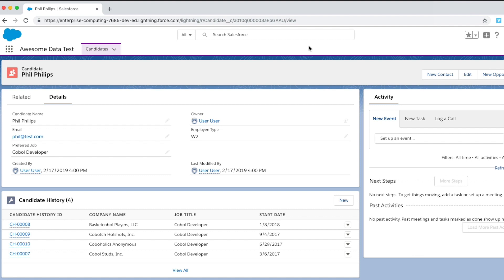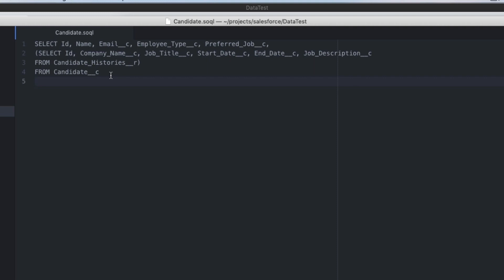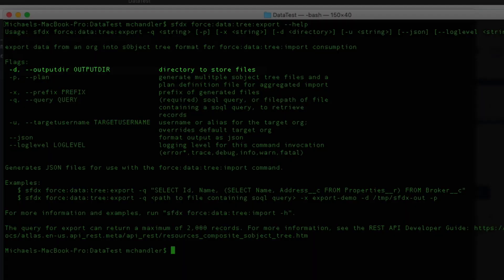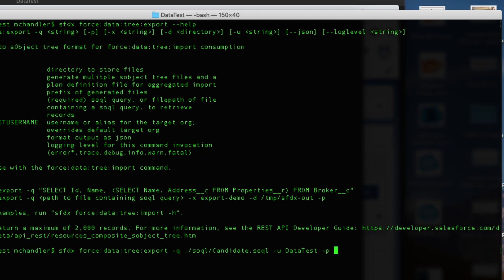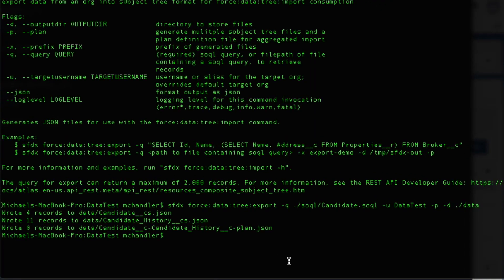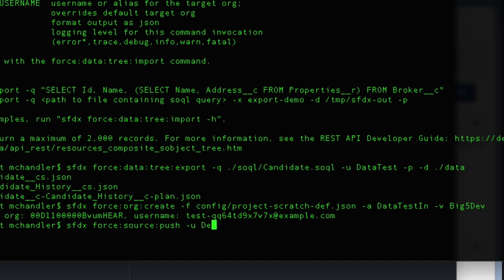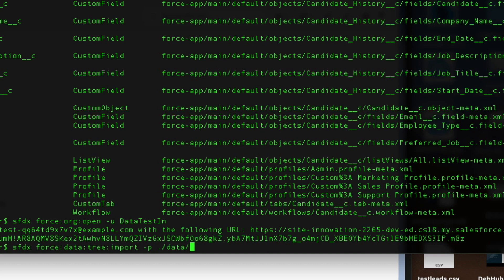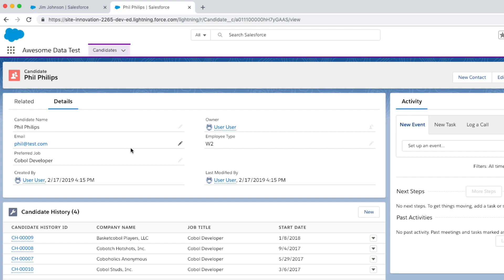Export data and Import data with Salesforce DX (SFDX)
If you have to get data from one Salesforce Org to another Salesforce Org, this is how you do it. Be sure to install Salesforce DX (SFDX) because you'll need to use the SFDX command line interface to pull this off.

In this example, we export data as follows:

sfdx force:data:tree:export -q ./soql/Candidate.soql -u DataTest -p -d ./data

We import the data as follows:

sfdx force:data:tree:import -p ./data/PLANFILE.json -u DataTestIn

Look for the example files on Github!